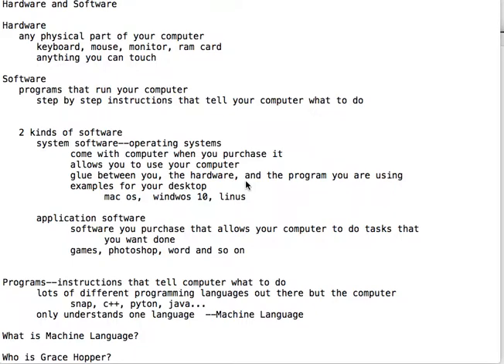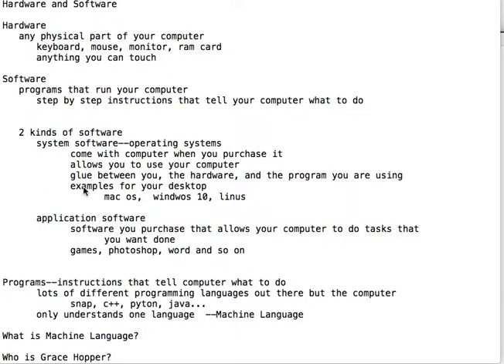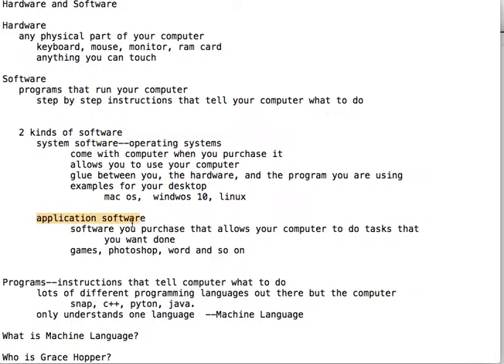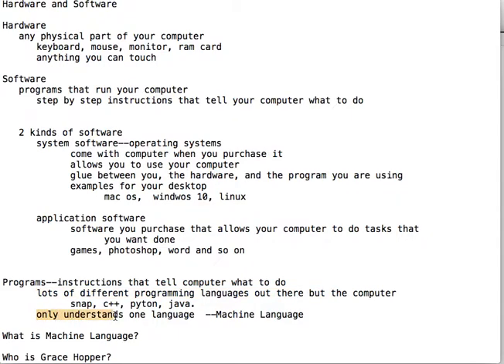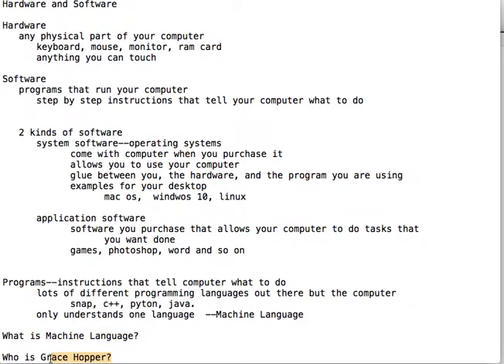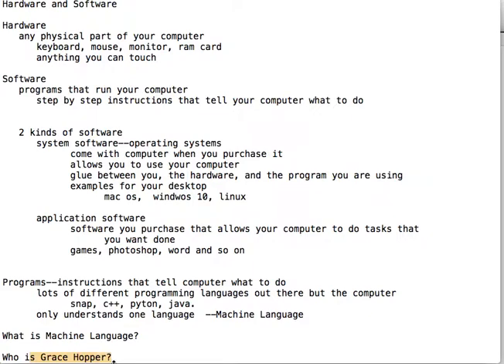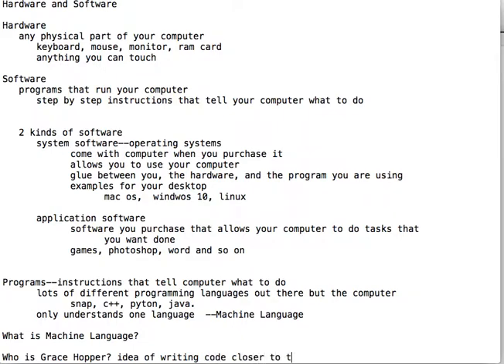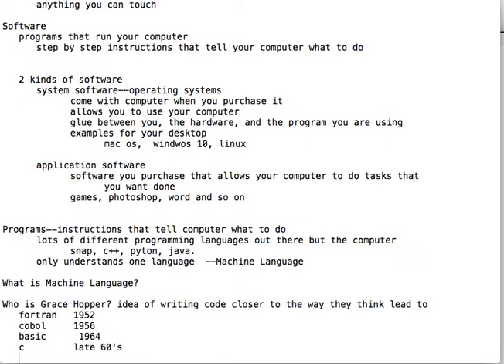hardware software our version